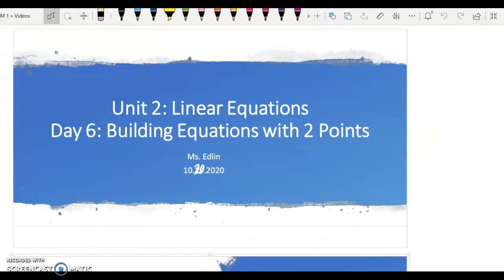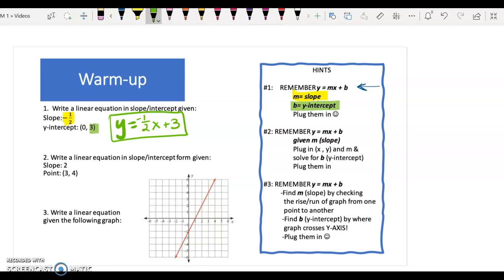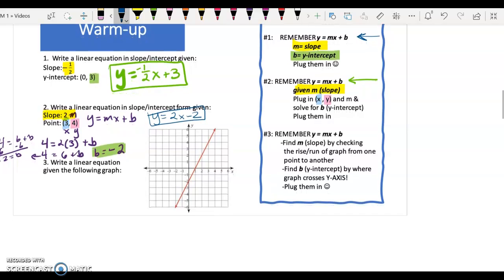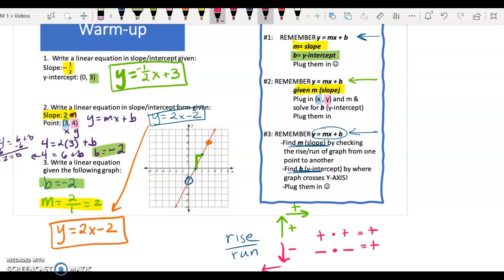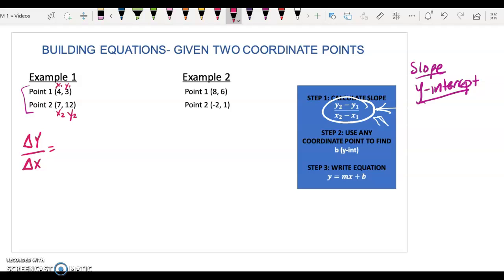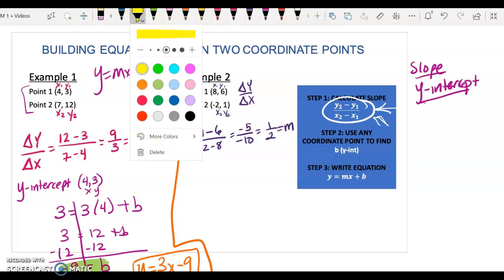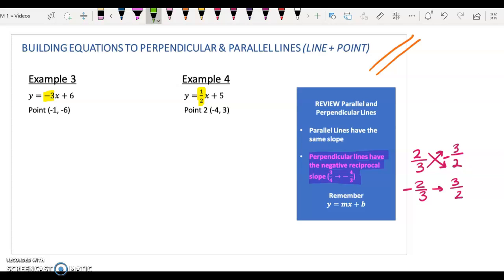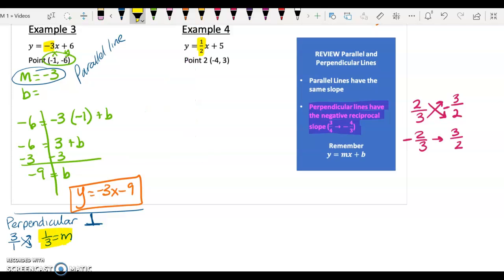L2.6 Building Equations with 2 points, parallel and perpendicular lines, point slope form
This recording got cut off so I will start up the next video at example 3.